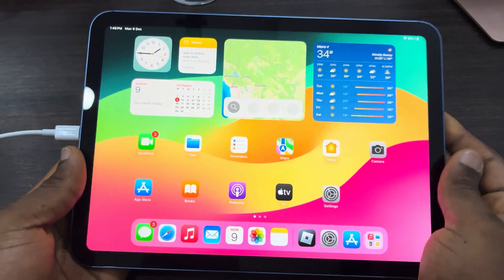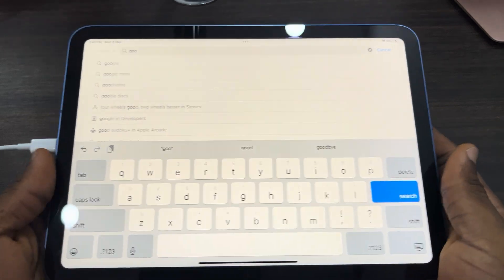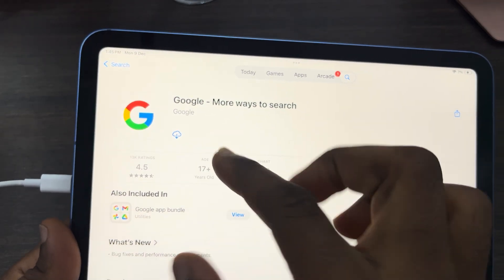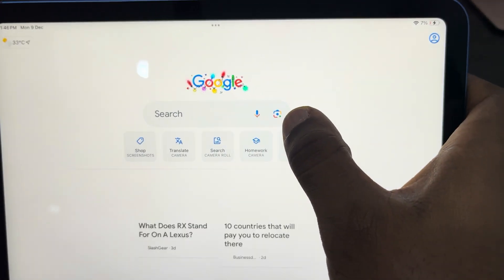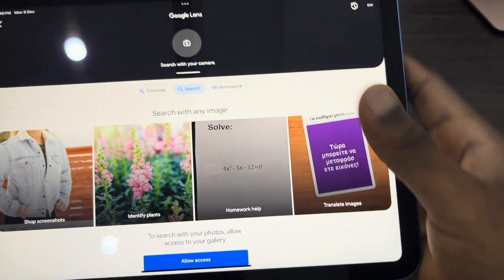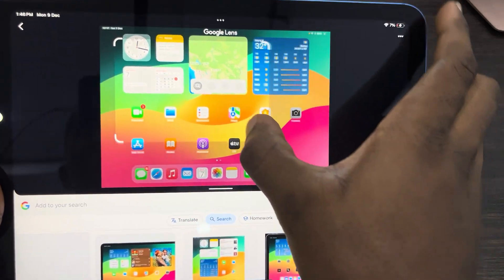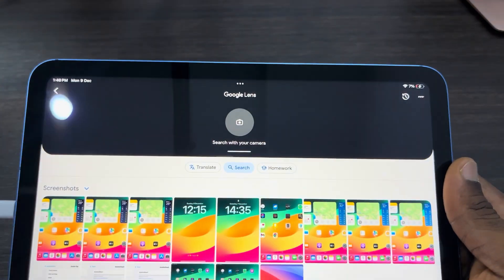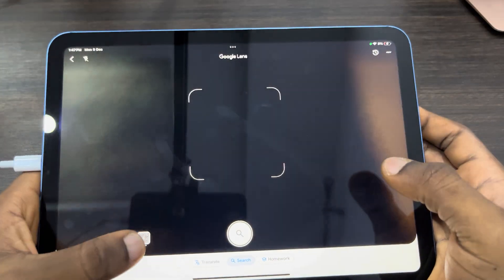How to Use Google Lens on iPad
Want to unlock the power of visual search on your iPad? Learn how to use Google Lens to identify objects, translate text, and access information visually. This video will guide you through the simple steps of activating Google Lens, using its various features, and exploring the possibilities of visual search.